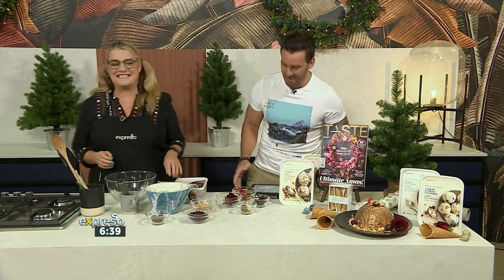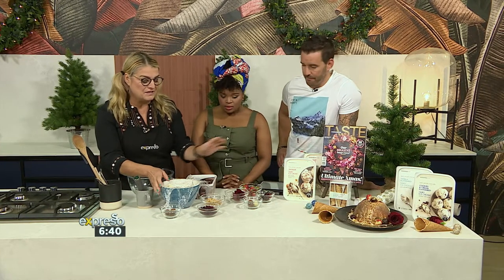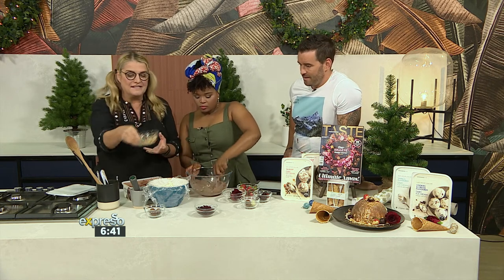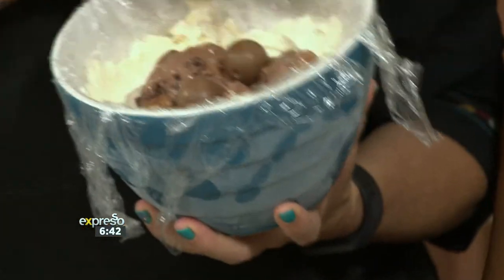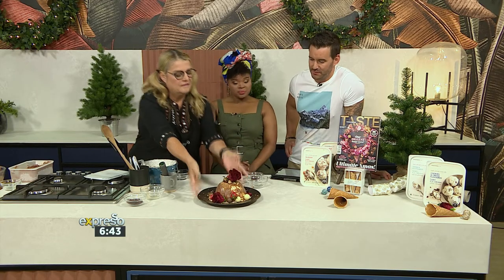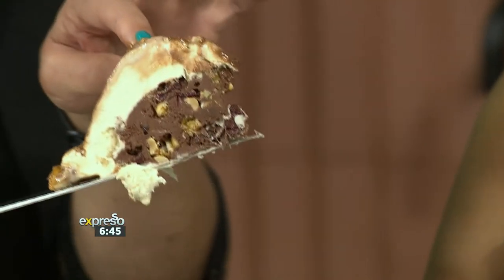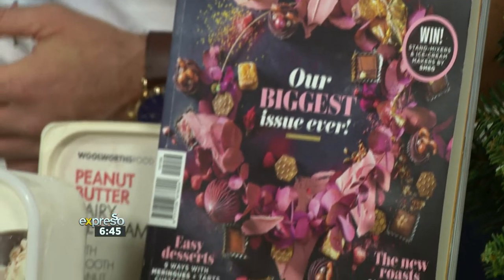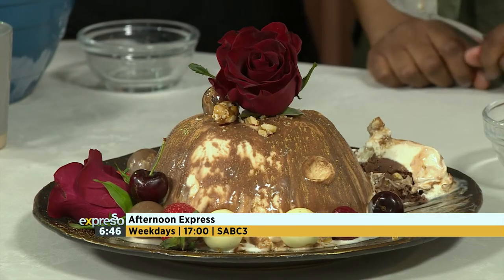Recipe: Ice Cream Cake (WOOLWORTHS)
You get a Christmas cake, and then you get Anel’s Ice Cream cake – a dessert so scrumptious, creamy and delicious that it definitely deserves a spot on your Christmas table.